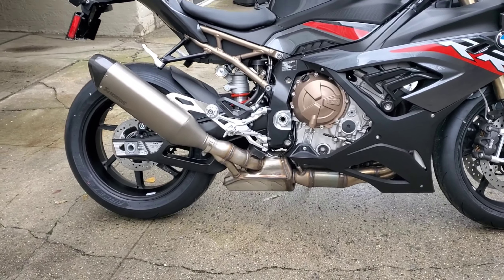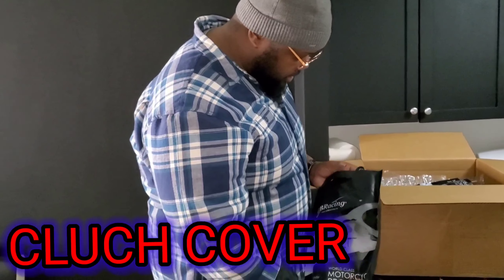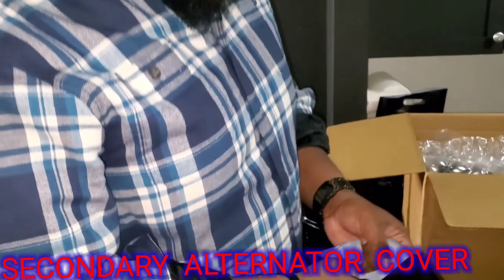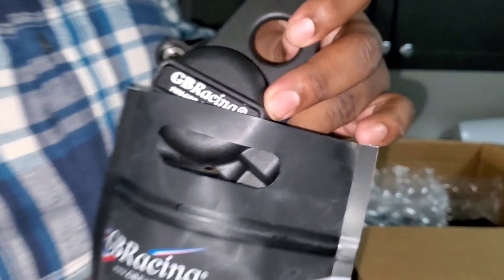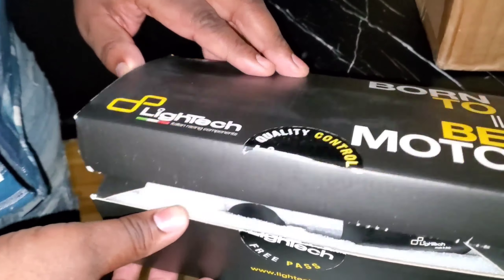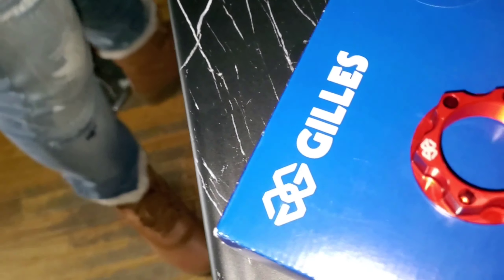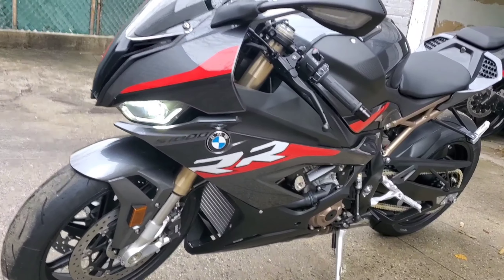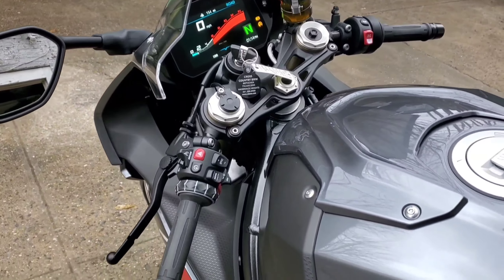2022 bmw s1000rr The open box